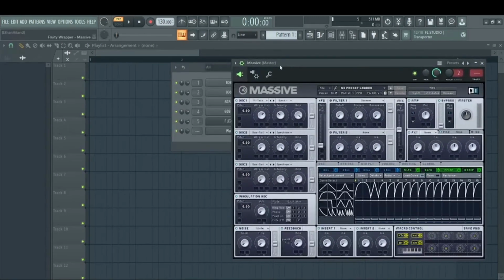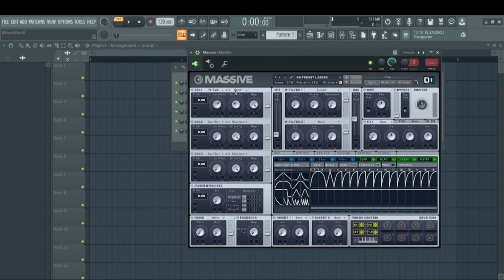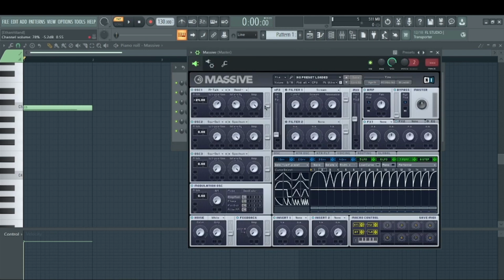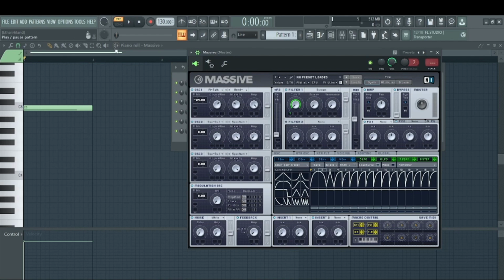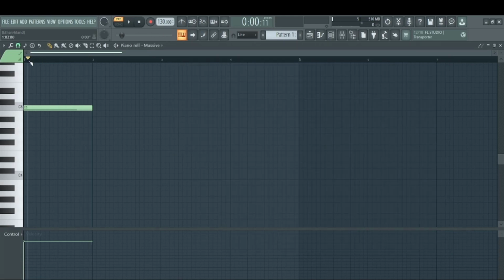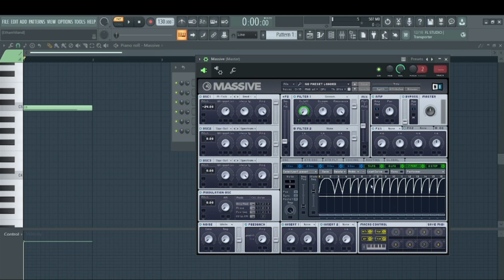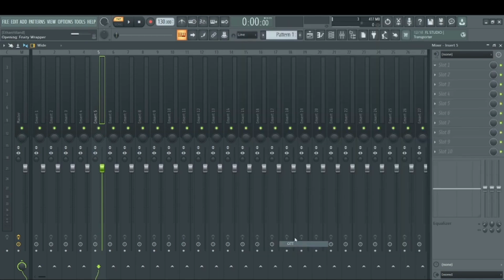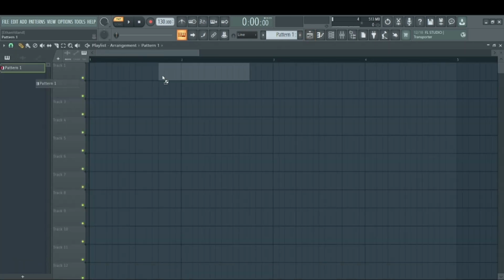How To "CLASSIC" Brostep Style Bass in Massive (Easy)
Sorry if the format and video is kind of mid this is my first ever tutorial or like guide

Discord Link will be in comments be sure to join I hope you enjoy the video